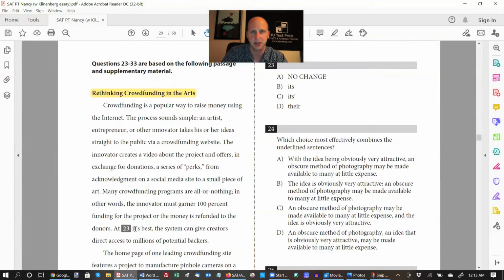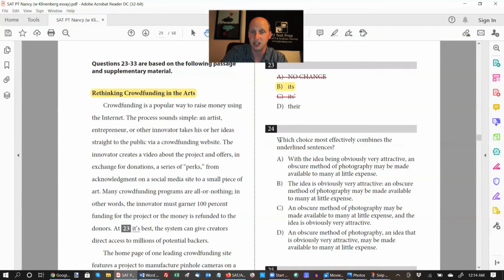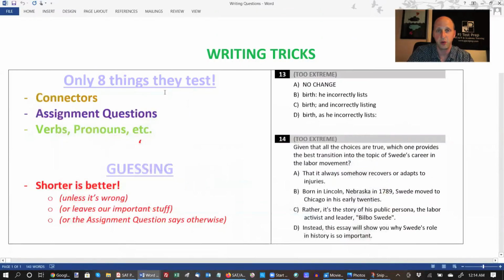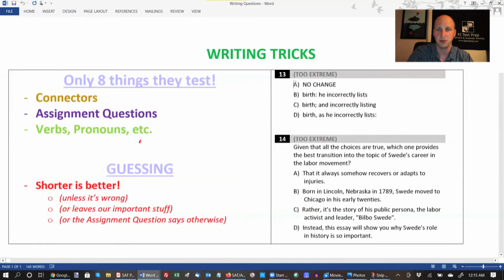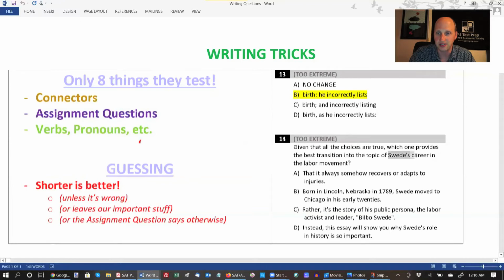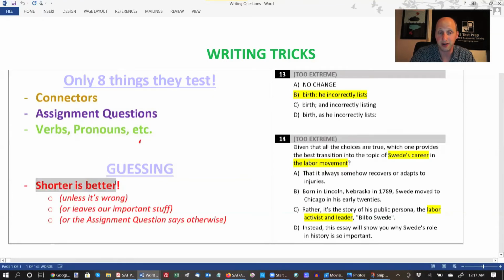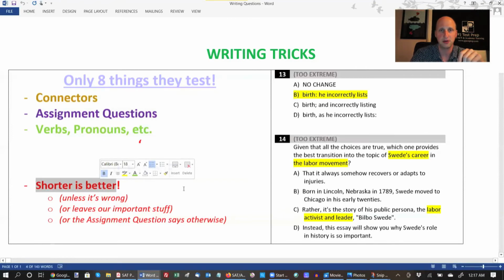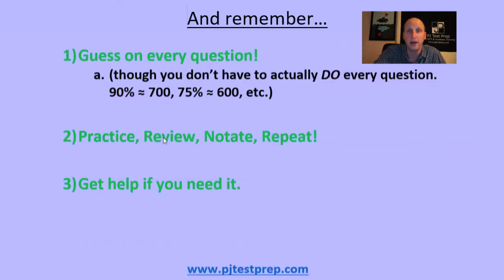Last Minute SAT Writing Tips!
5 minutes on last minute approach, strategy, and guessing tips for the SAT Writing Section.